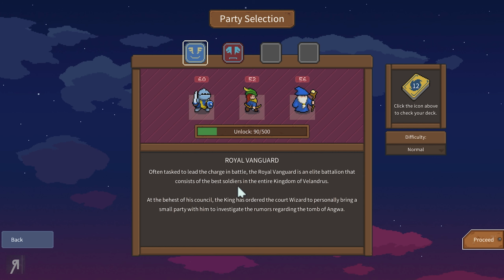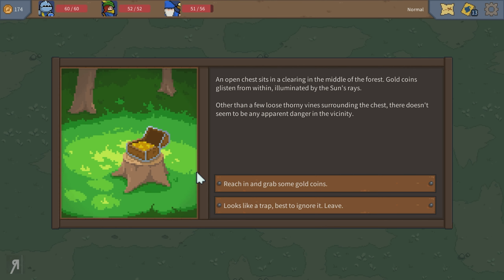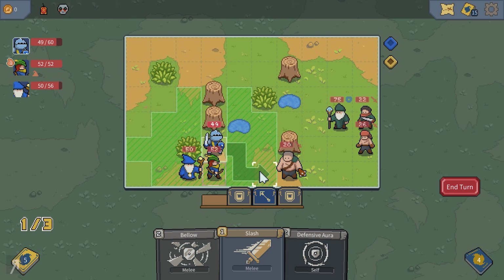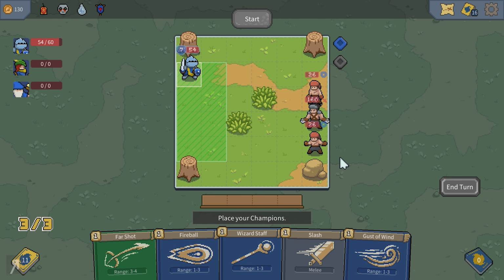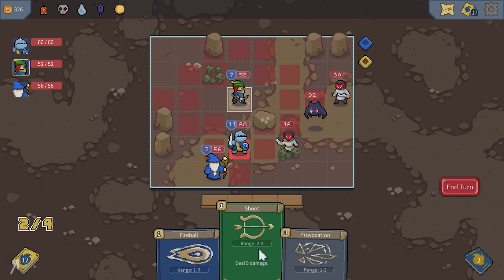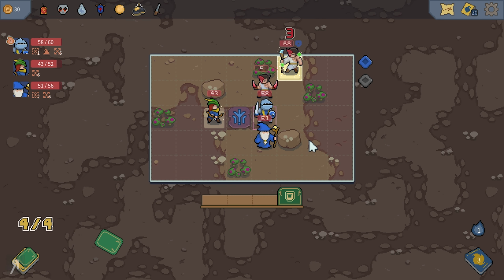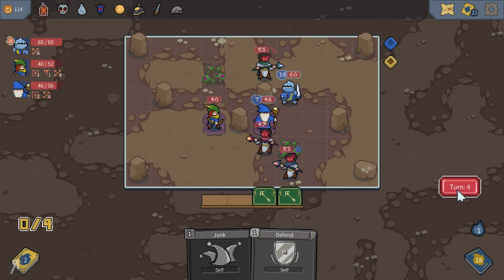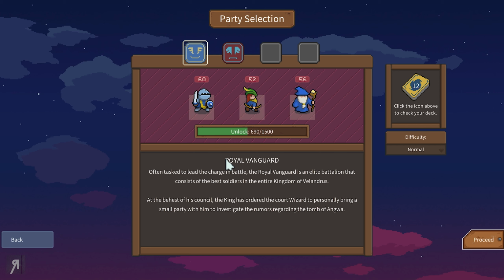SIGIL OF THE MAGI Gameplay Let's Play | DEEP TACTICAL EXPERIENCE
About the game: "Sigil of the Magi blends roguelike deckbuilding with turn-based combat for a deep tactical experience. Navigate a world full of dangers and mystique as you craft your deck, obtain relics, and prepare your party of champions for any challenges ahead!"

0:00 - intro
0:40 - FACTION select
3:58 - gameplay
11:36 - an EVENT
20:39 - ELITE ENCOUNTER
32:57 - BOSS FIGHT
41:47 - VAMPIRES attack
47:15 - decisions decisions
49:54 - BERSERKER vanguard
1:00:08 - BOSSES of STAGE 2
1:16:25 - outro